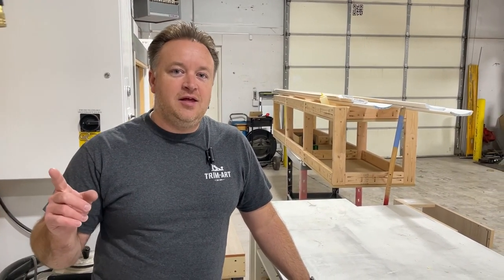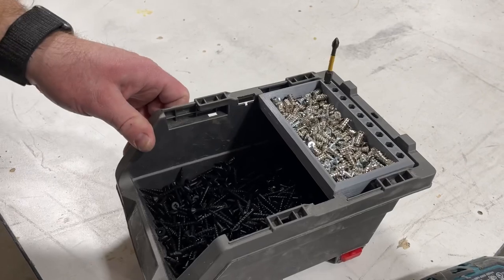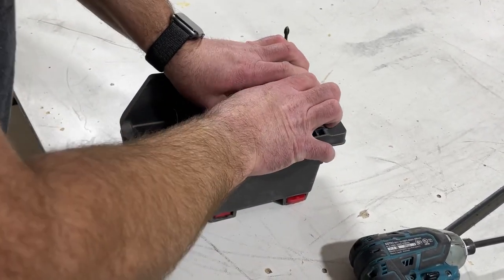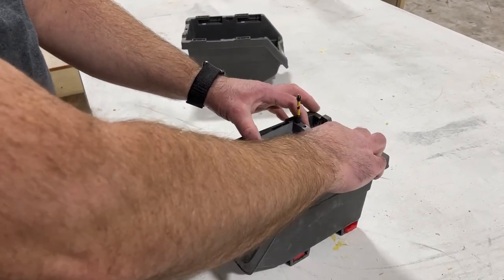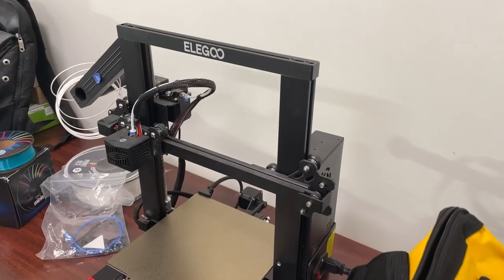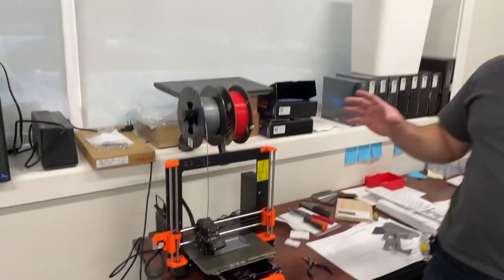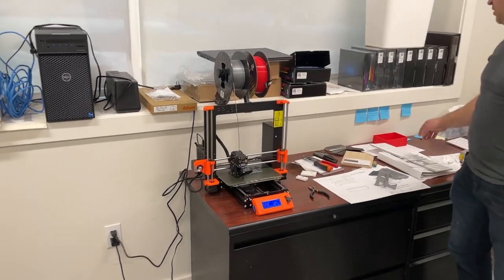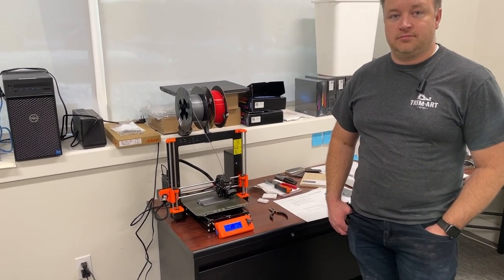Lean improvements using 3D printer. A must have tool for the woodshop.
Being able to print parts and make things is very lean. Not only saving money, but time. Tyler prints everything from parts to fix the refrigerator to special order machine parts that are weeks out.

Prusa Printer